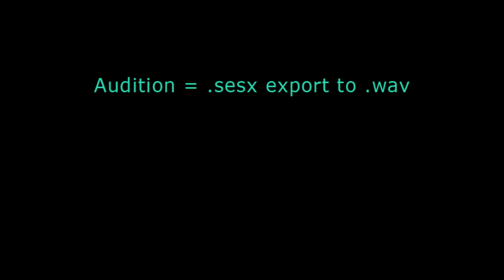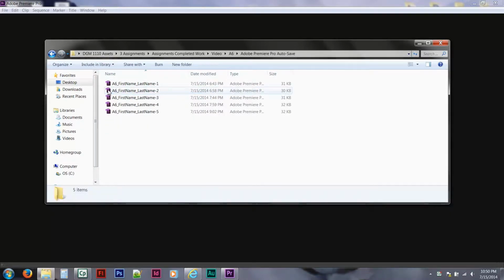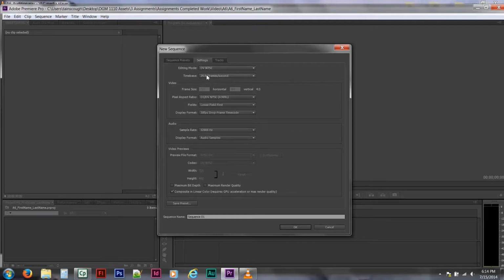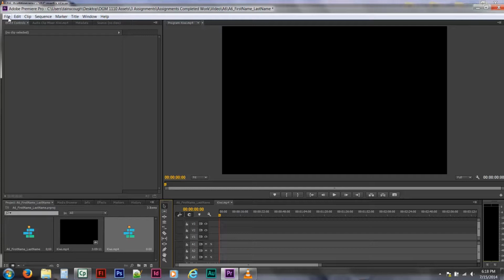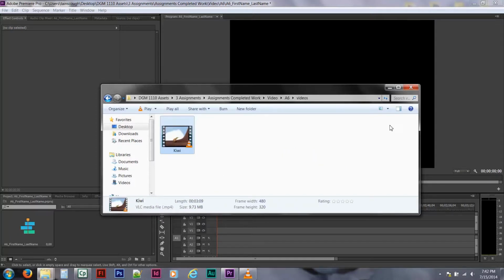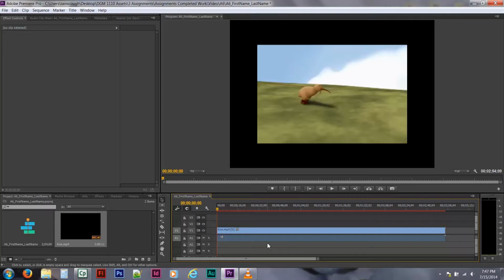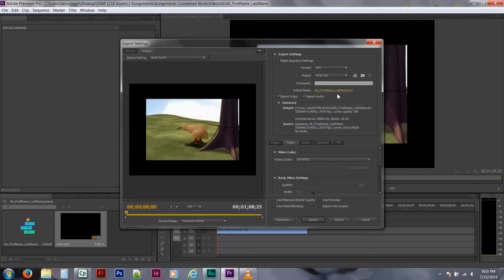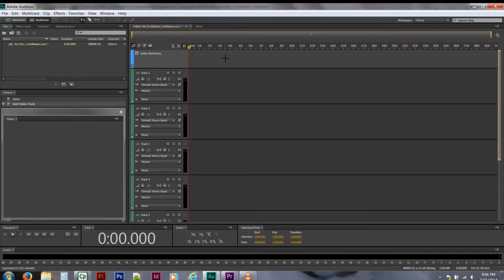Introduction to Premiere Audio Animation Project